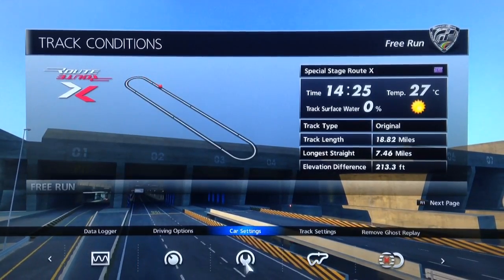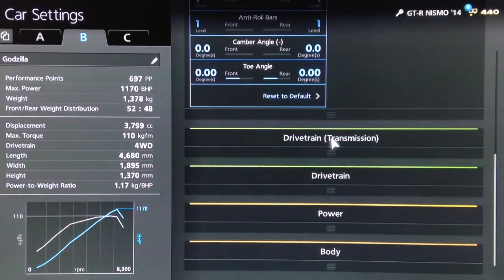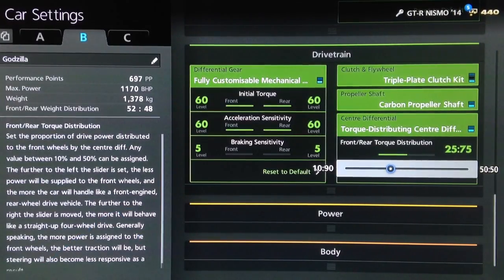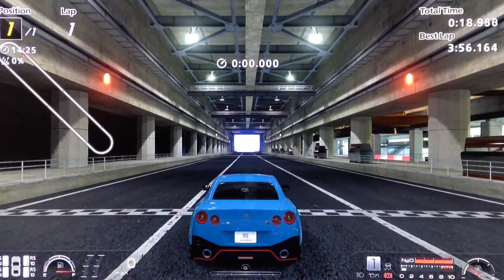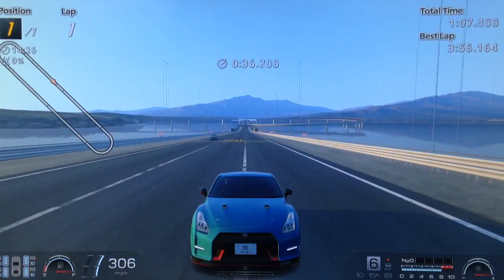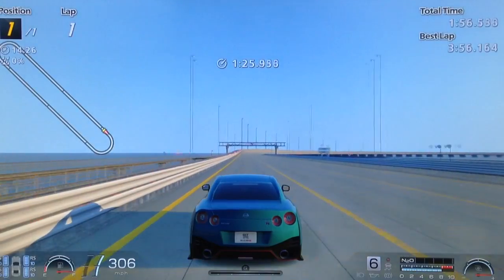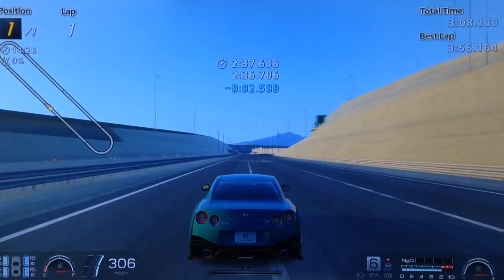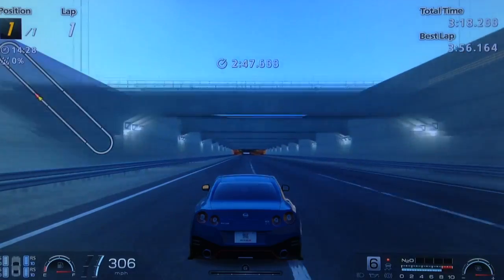GT6 : Drag Spec - "Godzilla" GT-R Nismo Mega Drag Setup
Another launch/drag tune for you guys, this time featuring the hugely popular and face-meltingly fast Nismo GT-R, a.k.a. "Godzilla"...

Times :

0-60 : 1.2
0-100 : 2.6
0-150 : 5.2
0-200 : 9.2
0-225 : 12.0
0-250 : 15.2
0-275 : 20.0
0-300 : 27.2
0-310 : 32.0
400m (1/4 mile) : 7.6
1000m : 13.8
2000m : 22.3
3000m : 29.8
4000m : 37.1
5000m : 44.4
6000m : 51.7
7000m : 58.9
8000m : 1:06.2
9000m : 1:13.5
10,000m : 1:20.8
11,000m : 1:28.1

1 mile (1600m) : 19.1
2 miles (3200m) : 31.3
3 miles (4800m) : 43.0
4 miles (6400m) : 54.6
5 miles (8000m) : 1:06.2
6 miles (9600m) : 1:17.9
7 miles (11,000m) : 1:28.1

Vine : Hammer Studios
Personal FB : mike.hamer.311
FightMe App : Hammer Studios
Google+ : Hammer Studios
PSN : CORRUPTED_DISC
XBL : CORRUPTED DISC
GTPlanet : CORRUPTEDDISC